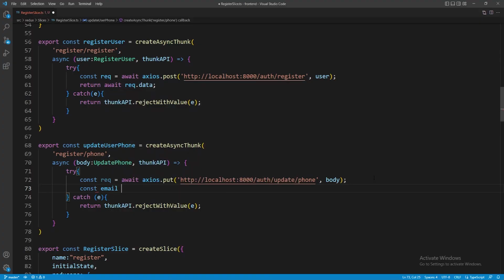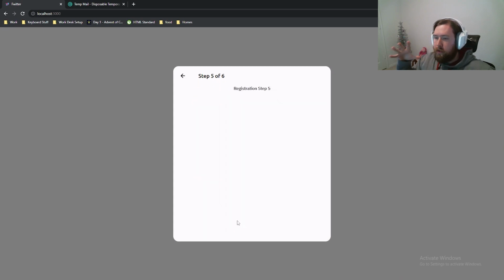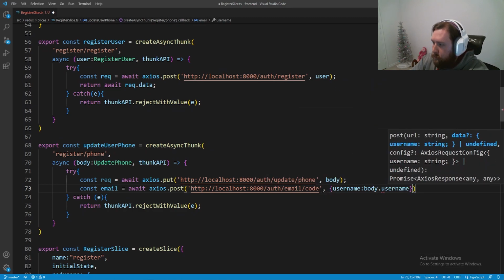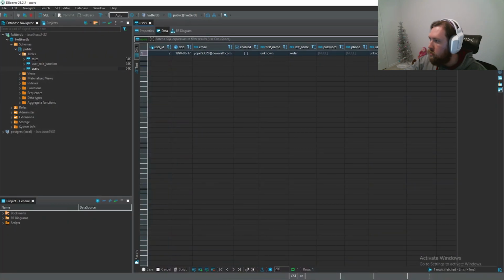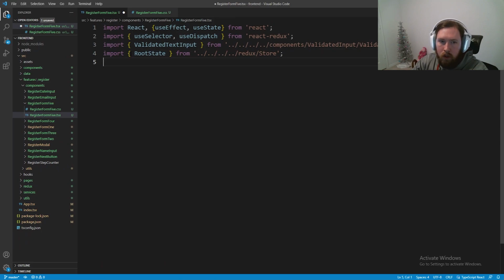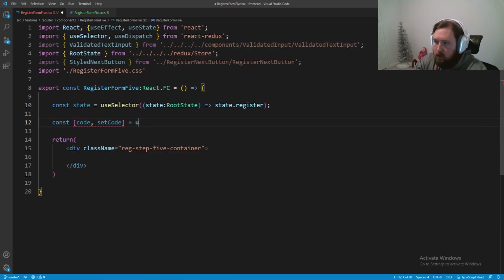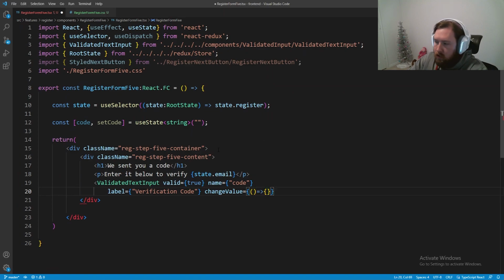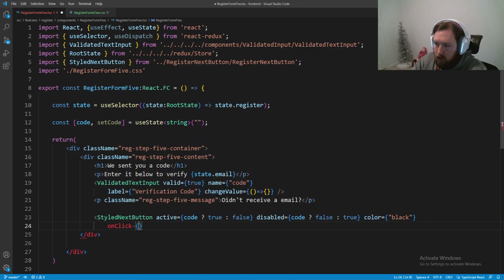Lets Build Twitter From the Ground Up: Episode 53 || Java, Spring Boot, PostgreSQL and React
In this episode, we start out in the RegisterSlice where we add a new axios call to updateUserPhone asyncThunk to send a request to tell the backend server to send an email to the specified email the user used to sign up to our service with. Then we created the new RegisterFormFive component. This component reads from the redux store to display the users email they are verifying, and allows the user to input the sent verification code using a ValidatedTextInput component that we created in previous episodes.